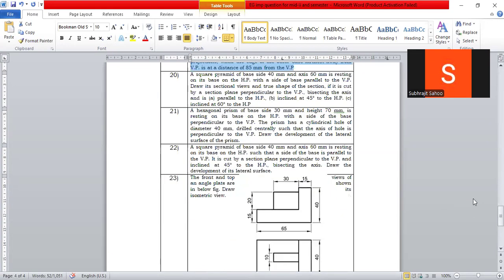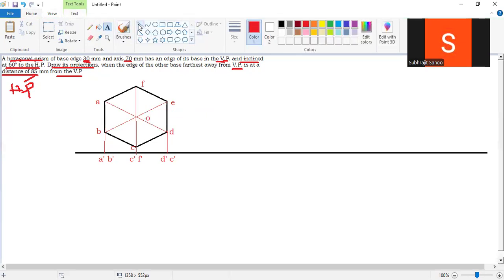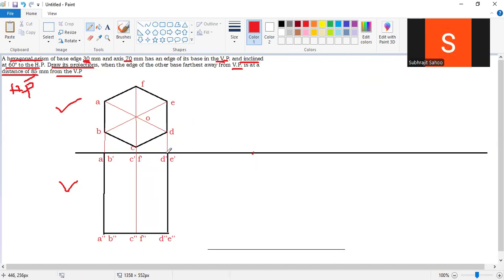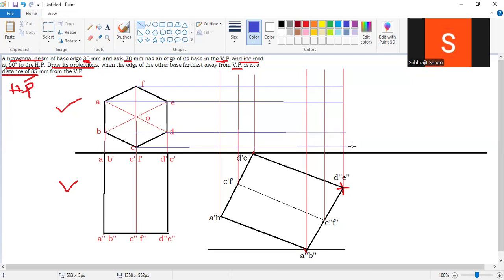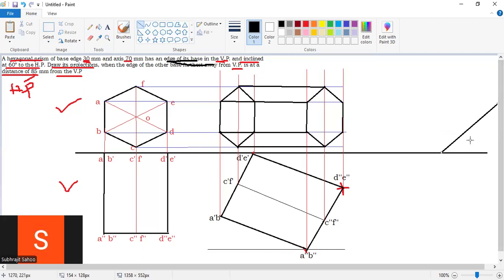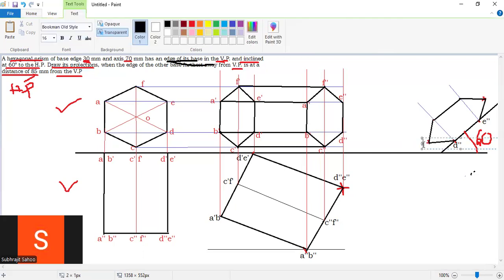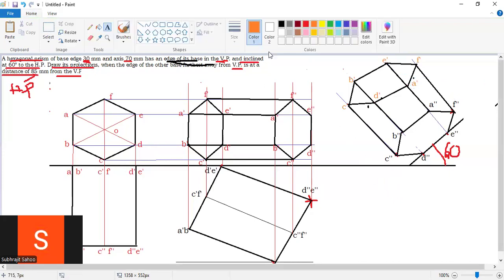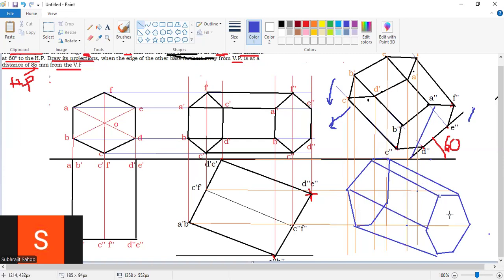EG sol 19 by Subhrajit Asst prof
Hexagonal pyramid problem solved